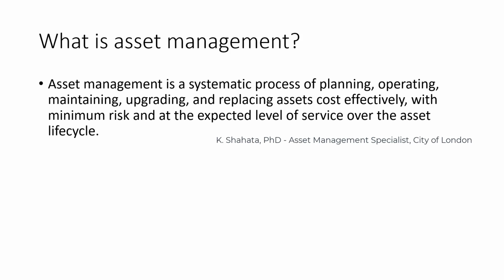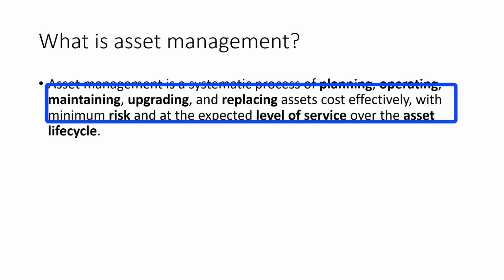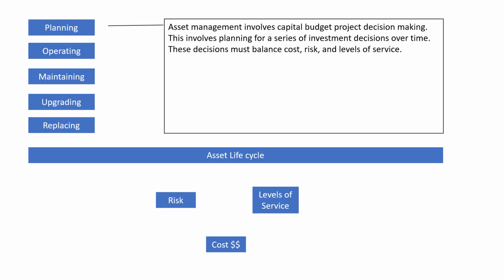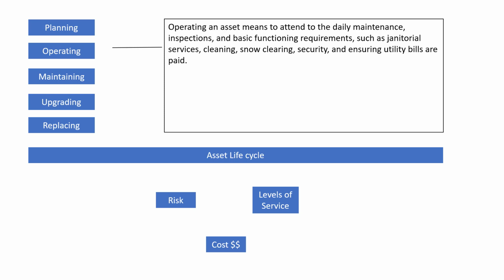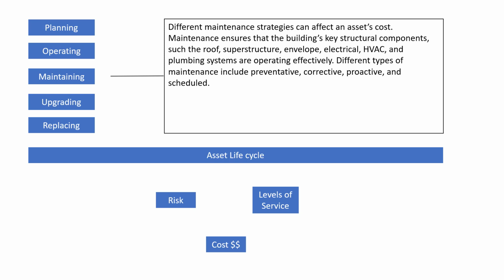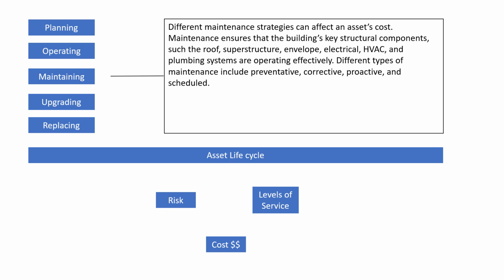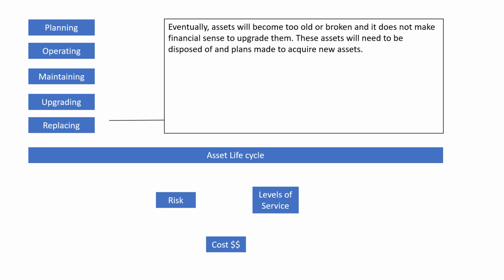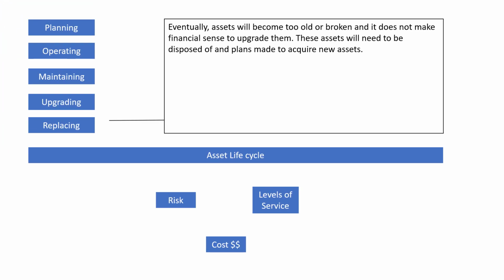DGPR Onboarding - 2 Asset Management - Intro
DGPR Onboarding  - Intro to Asset Management